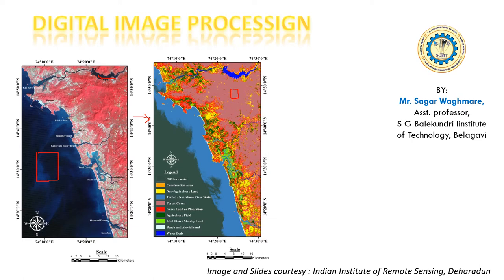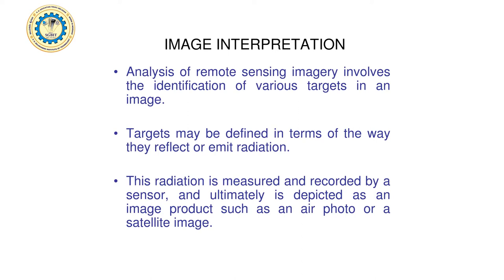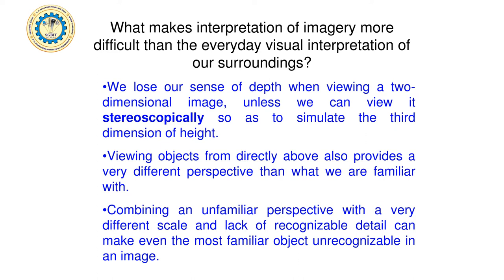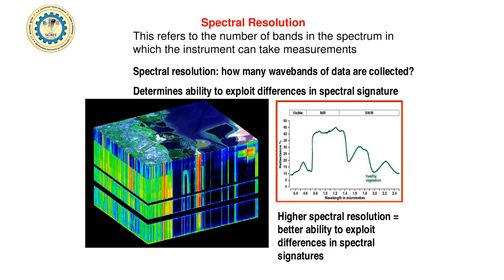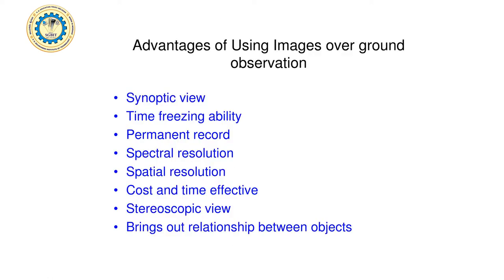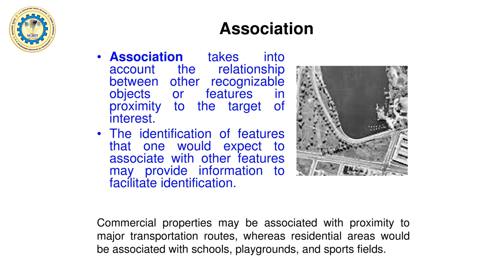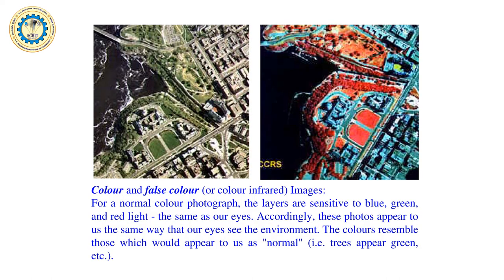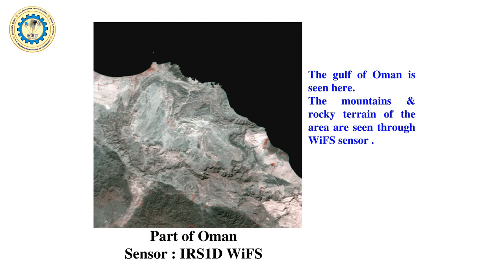Advance Surveying - Module 5 - Digital Image Processing